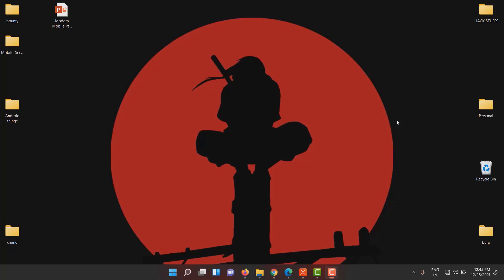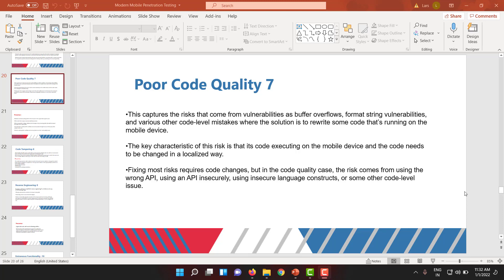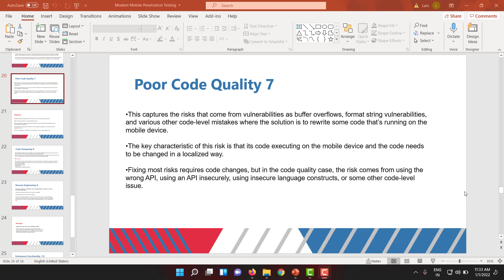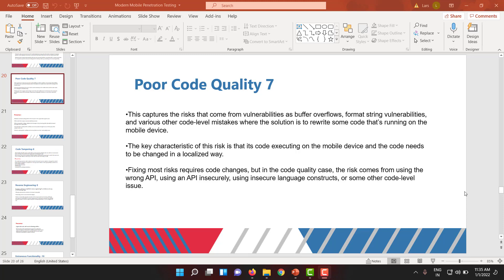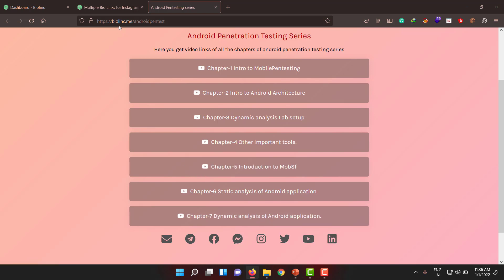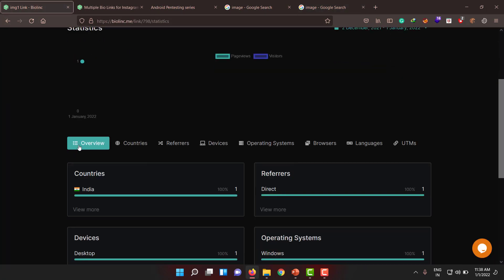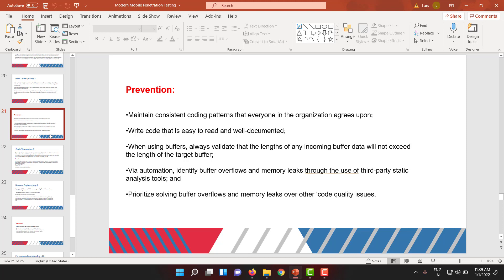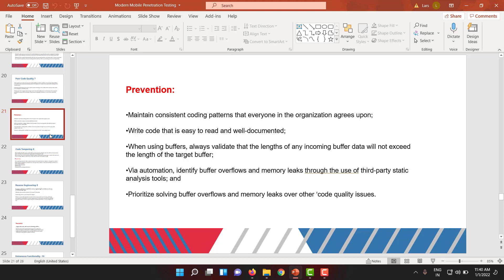Poor code quality | androidpentesting owasp top Mobile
In this video, we look into Poor code quality vulnerability.

Improper Platform Usage,Insecure Data Storage,Insecure Communication,Insecure AuthenticationInsufficient Cryptography,Insecure Authorization,Poor Code Quality,Code Tampering,Reverse Engineering,Extraneous Functionality,
Mobile owasp top 10,  android pentesting,